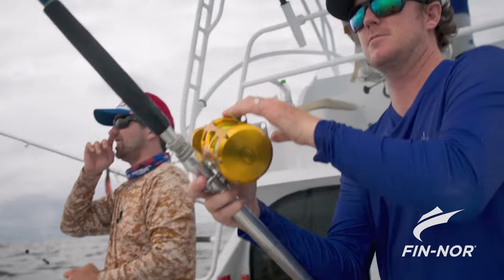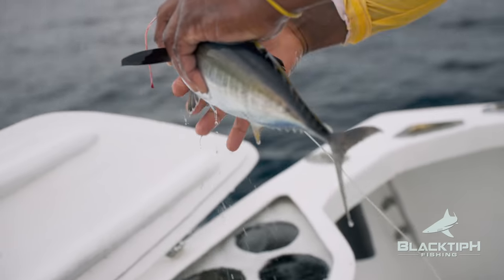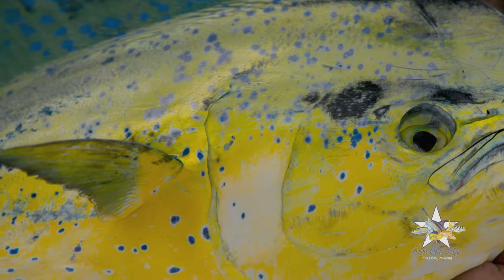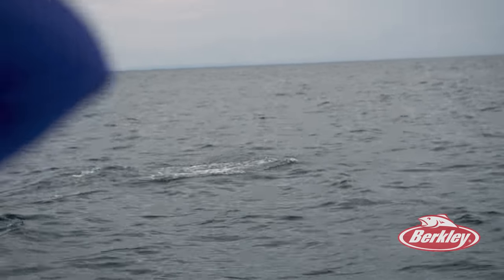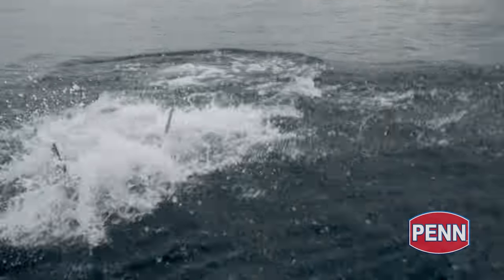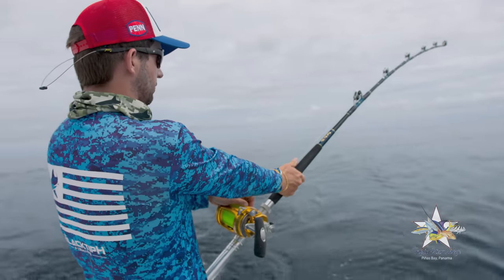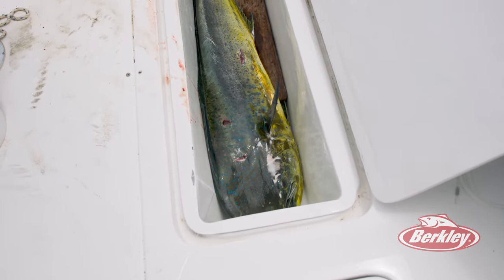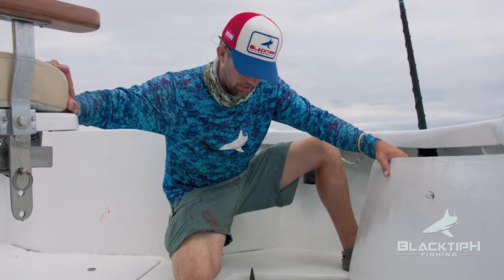MONSTER Dolphin, Blue Marlin, Sailfish and Shark Fishing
In this episode of BlacktipH, we catch monster Dolphin Fish (Dorado or Mahi-Mahi), Blue Marlin, Sailfish, and Sharks at Tropic Star Lodge in Panama. On the first day out of tropic star lodge, Capt. Richard White (the fishing director of the lodge) came with us, and we headed offshore to find floating debris with fish on it. After catching and releasing a few sharks, we finally managed to hook a huge bull dolphin and get him in the boat. The sharks became a nuisance to the live bait, so we switched to lures and got back on the mahi! We caught three more before wrapping up the evening. On day two, I headed back out offshore in search of blue marlin, and very early on, we hooked up! Unfortunately, that fish broke off by the boat, and we finished the day catching more mahi!

▬▬▬▬▬▬▬ ABOUT BLACKTIPH ▬▬▬▬▬▬▬

▬▬▬▬▬▬▬ BLACKTIPH PRODUCTS ▬▬▬▬▬▬▬

▬▬▬▬▬▬▬ MUSIC SOURCES ▬▬▬▬▬▬▬

• Pond5
• Audio Jungle
• PremiumBeat

▬▬▬▬▬▬▬ PREVIOUS EPISODE ▬▬▬▬▬▬▬